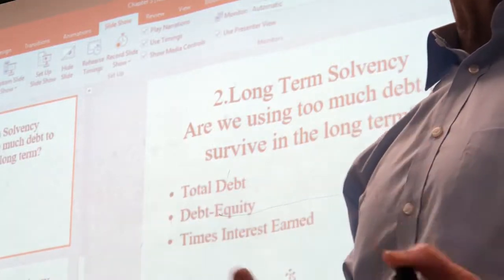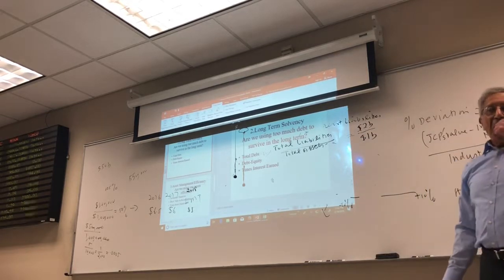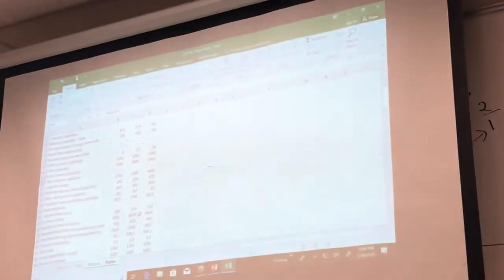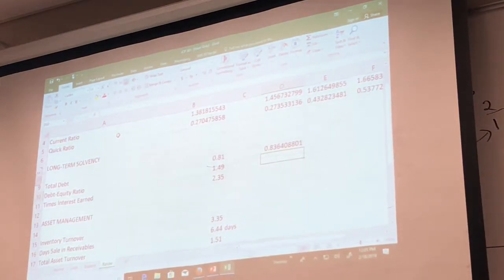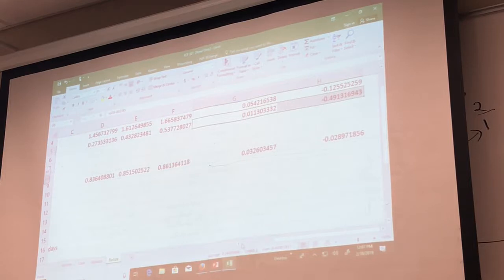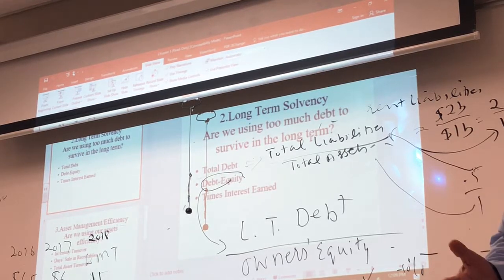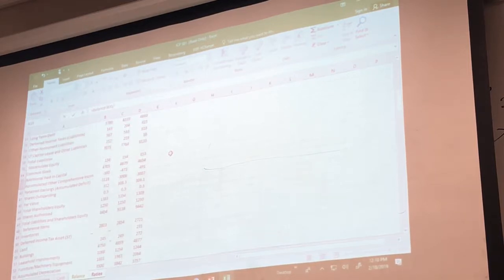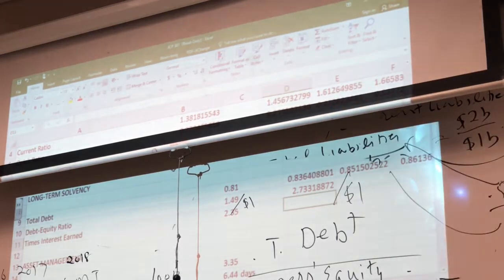P21 .. 02/19/200000019 last until finish ch.3 & test review!